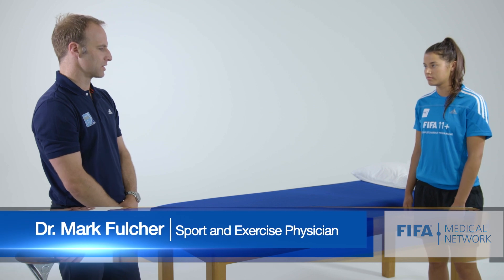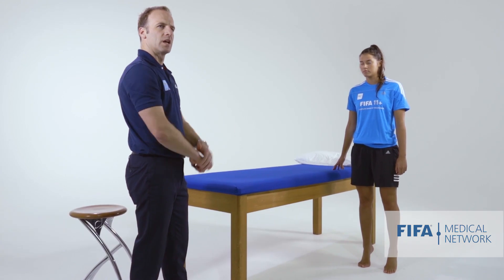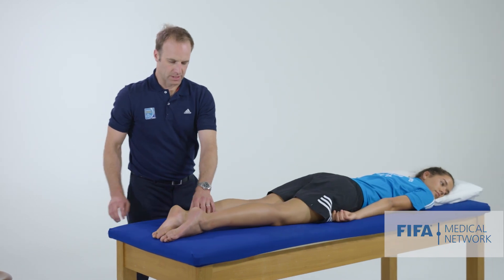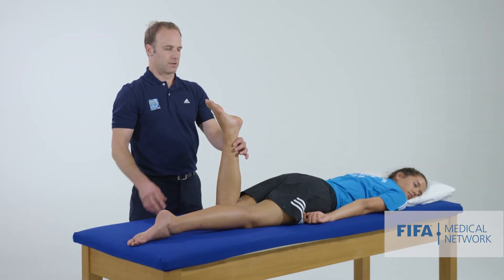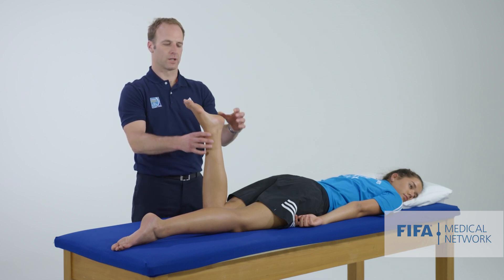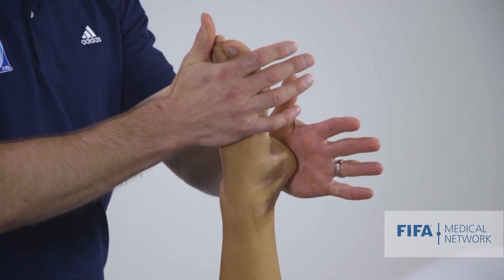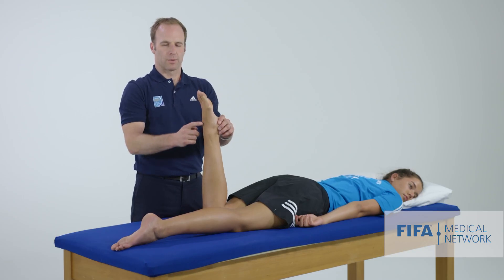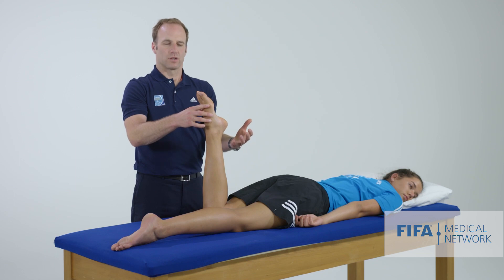Heel thrust test | Posterior Impingement of the Ankle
This video shows how to assess for posterior impingement of the ankle using the heel thrust test.